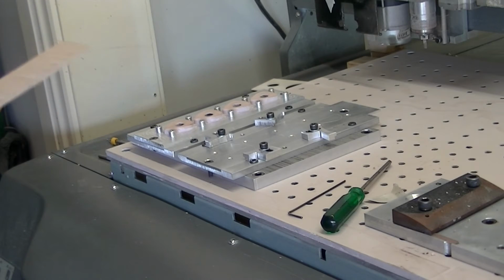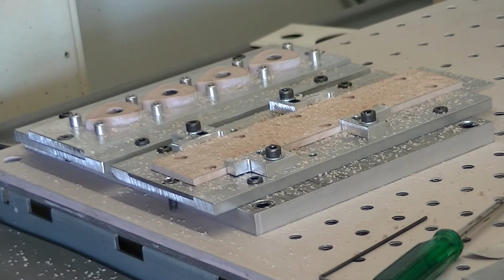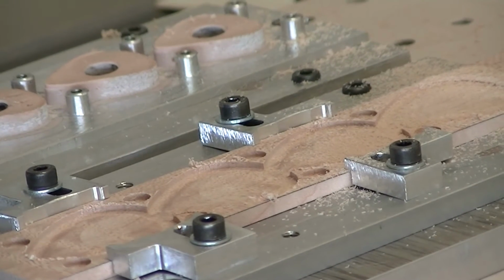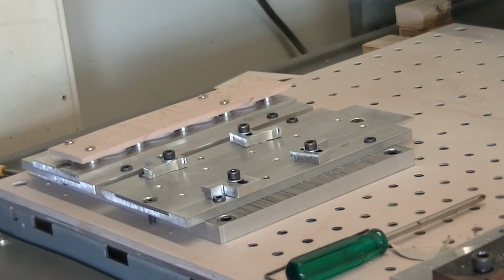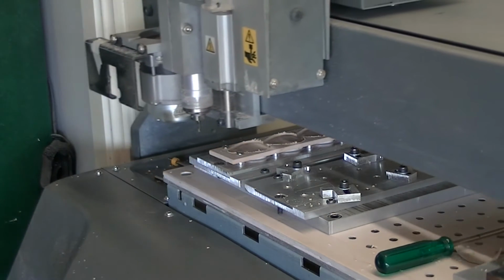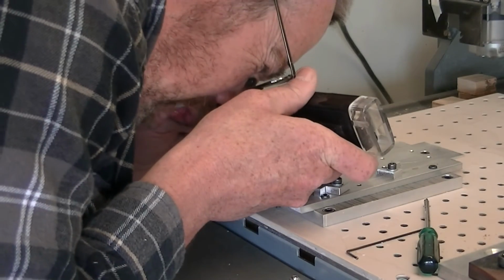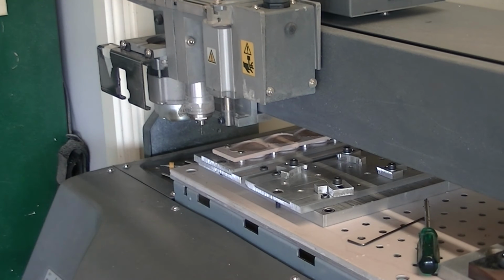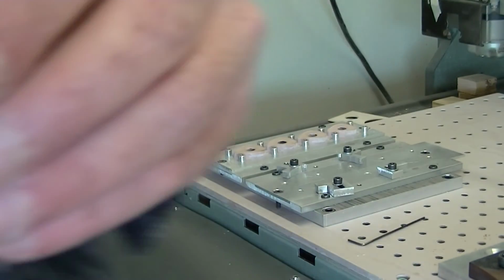Guitar Pick Making from Flamed Maple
Custom made and engraved Flamed Maple guitar picks for Fletcher Handcrafted Guitars.